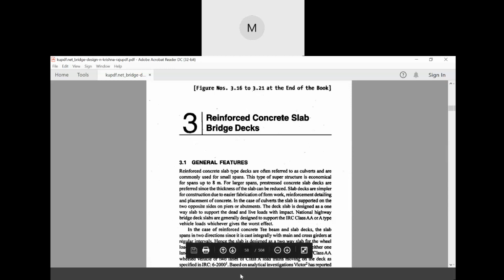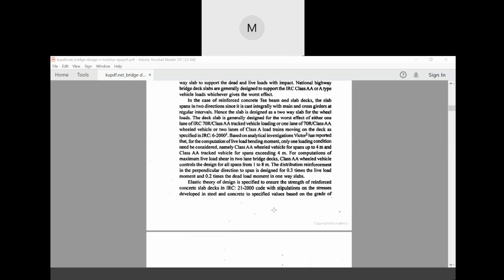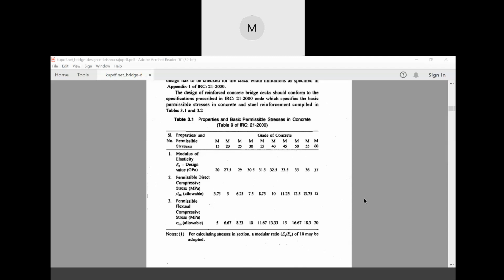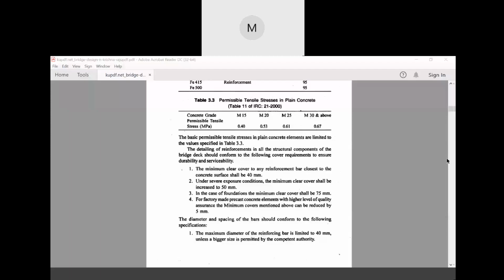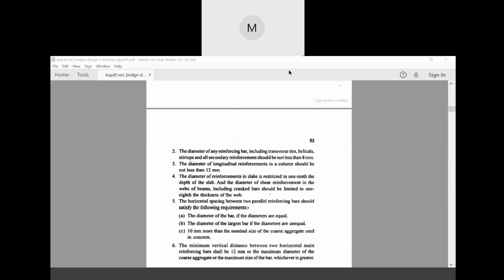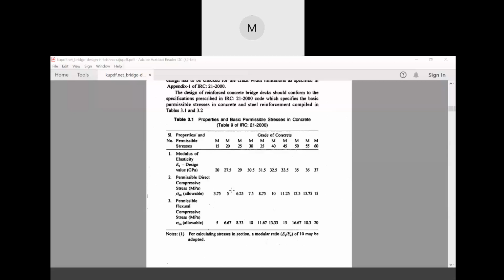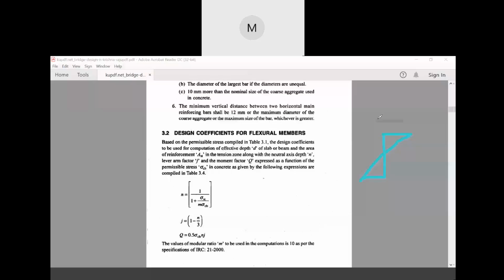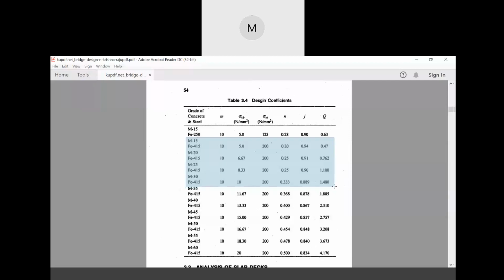Fundamentals of Bridge Engineering DOS IV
MRIGANKA MAZUMADAR